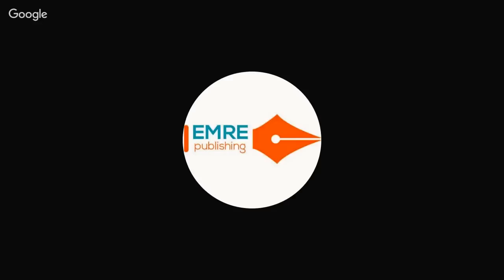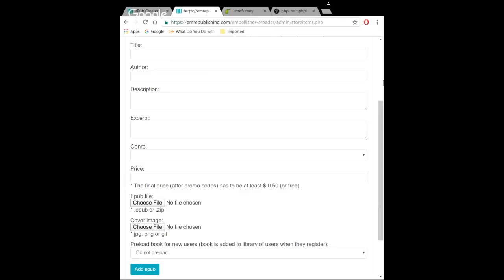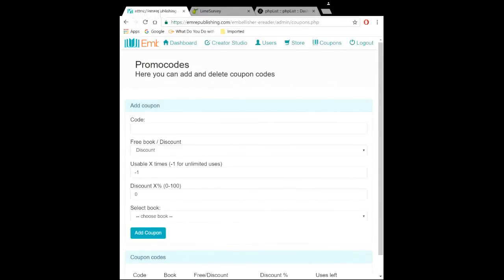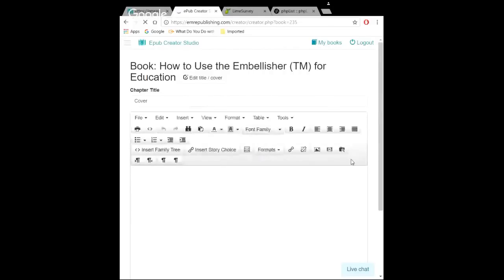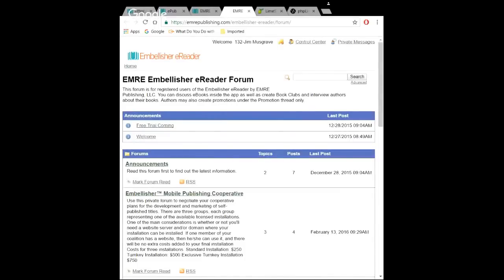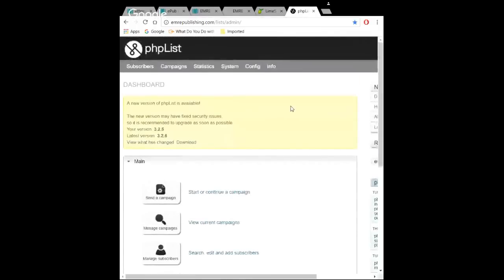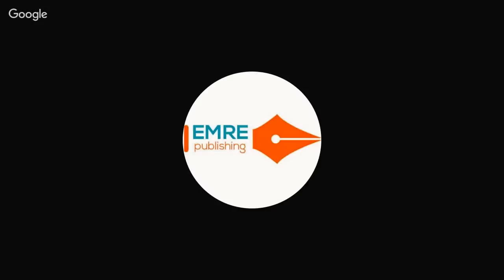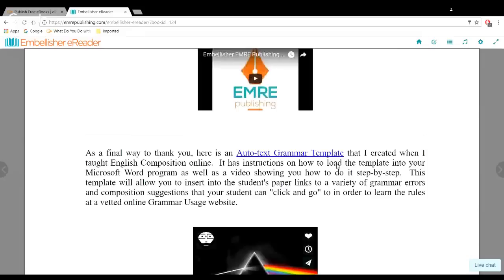Easier, Less Costly Alternative to Blackboard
Join former online instructor Jim Musgrave for a guided tour of the new Embellisher Mobile Publishing, Education and Training Platform.  Here's the direct link to the eBook that this webinar references